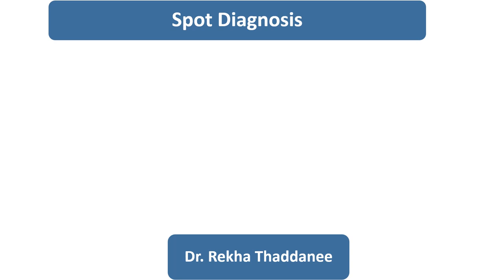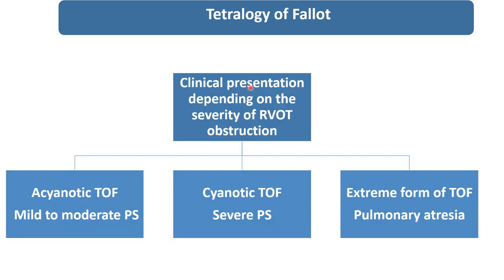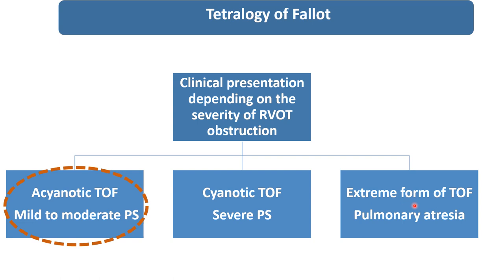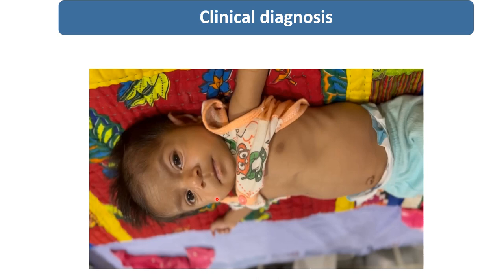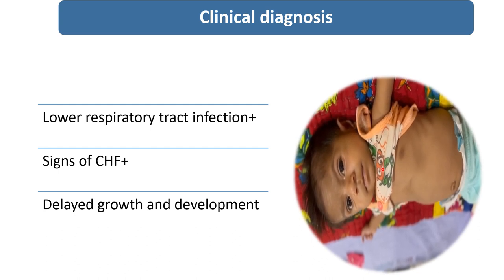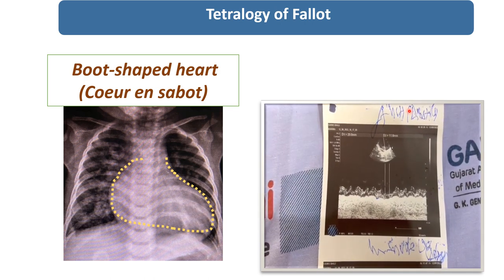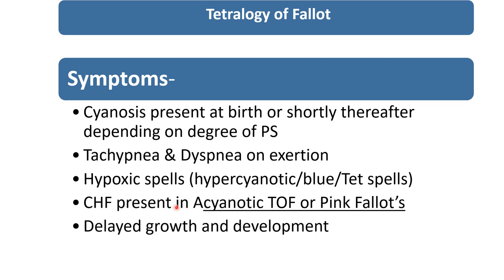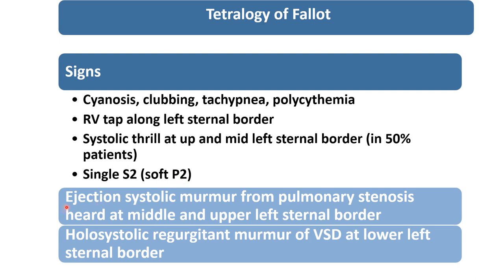Pink Fallot || Spot Diagnosis - 16 || Pediatrics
This video describes the details of Pink Fallot.